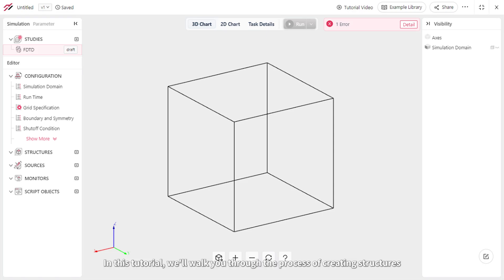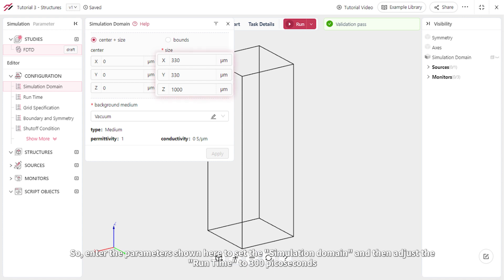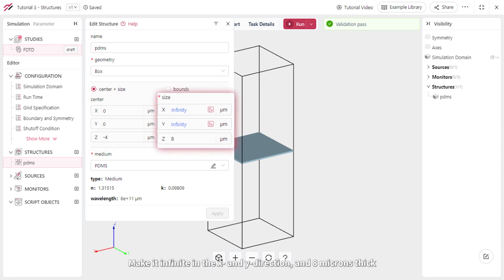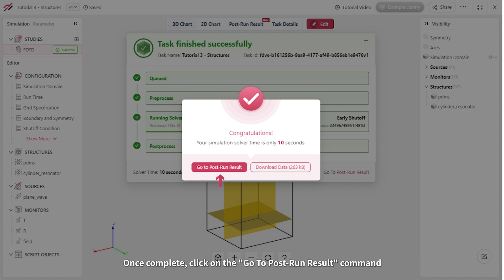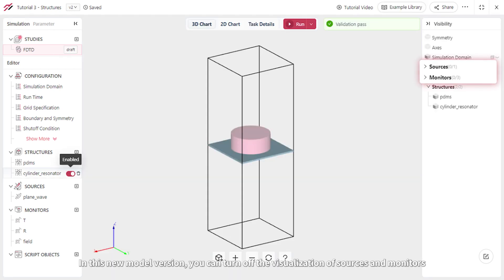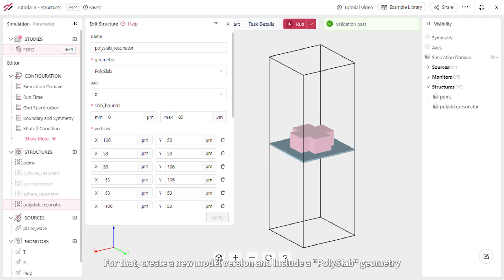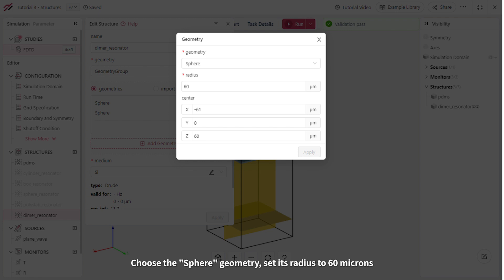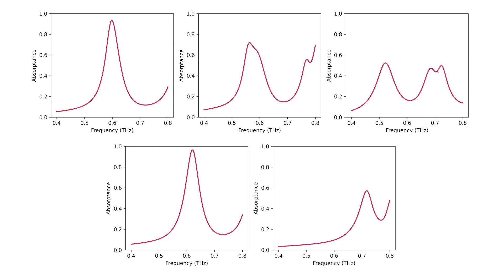Tidy3D Tutorial 3: Creating Basic to Complex Structures for FDTD Simulations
Welcome to the third tutorial of our series aimed at helping you master FDTD simulations for electromagnetic devices. In this video, we'll guide you through the entire process of creating a variety of geometrical structures such as rectangles, cylinders, spheres, and polygons.

What You'll Learn:
🔹How to set up your FDTD simulation domain.
🔹How to define mediums and create various geometric structures.
🔹How to set up a plane wave source, flux monitors, and field monitor.
🔹How to analyze and interpret post-simulation results.
🔹How to experiment with different resonator shapes for various applications.